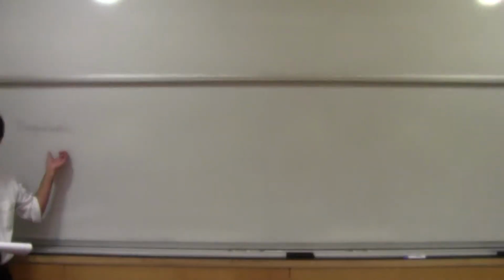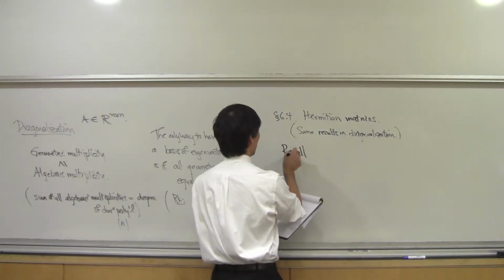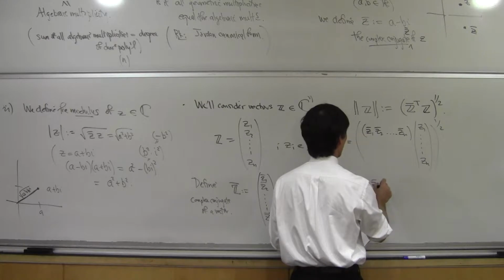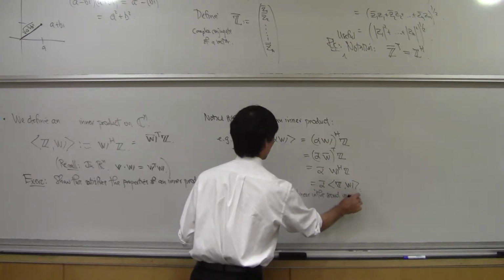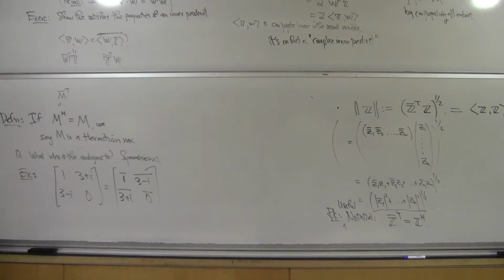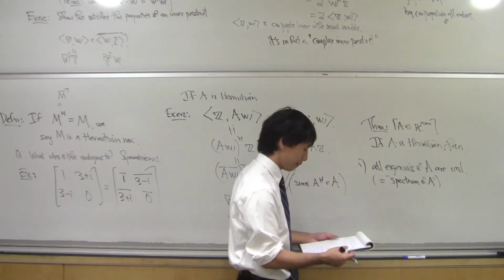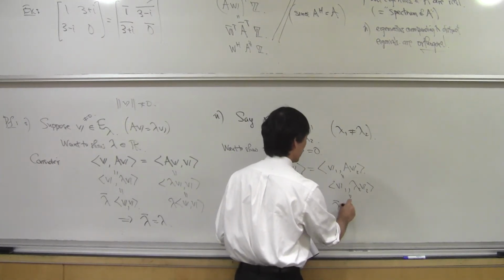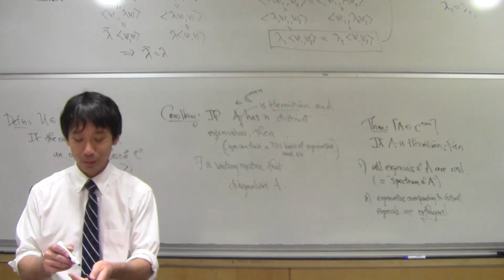Math 060 Fall 2017 112717C Hermitian Matrices Part 1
Definitions: complex conjugate, modulus, complex vector, conjugate transpose, complex inner product, conjugate matrix.  Hermitian matrices.  Hermitian matrices and the inner product.  Hermitian matrices have 1. real eigenvalues, 2. orthogonal eigenspaces.  Unitary matrices.  Hermitian matrices with distinct eigenvalues are unitarily diagonalizable.